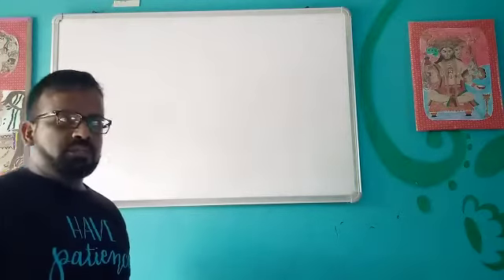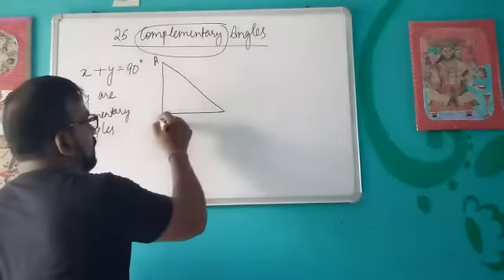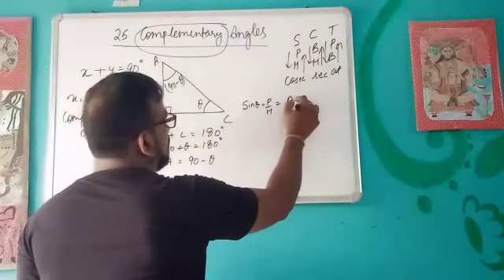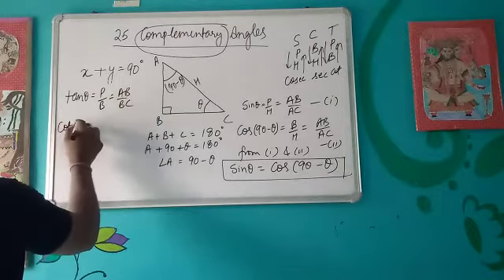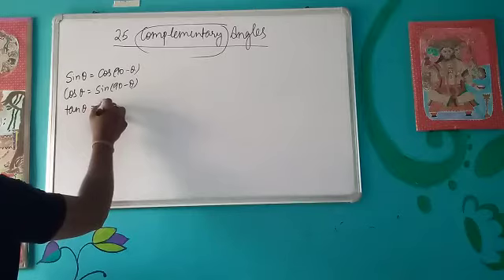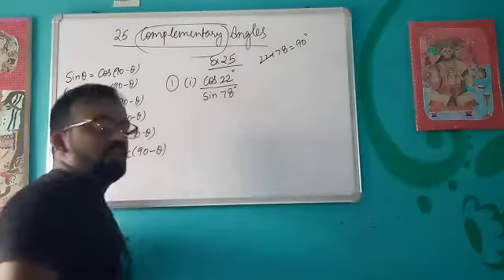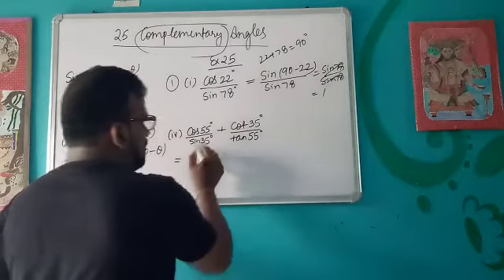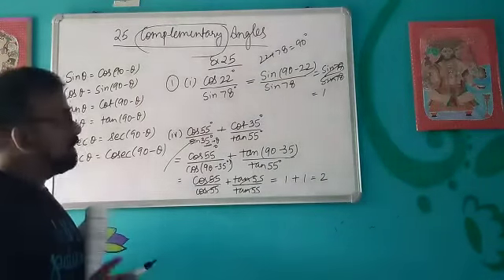CH25 COMPLEMENTARY ANGLES 1